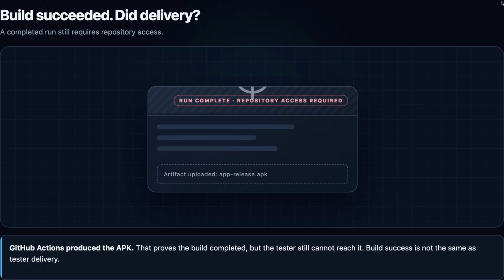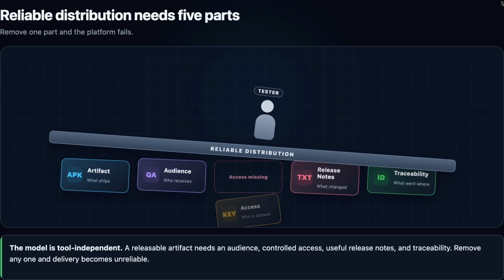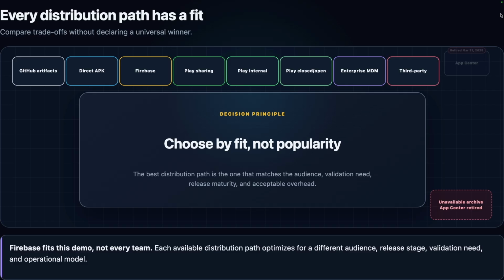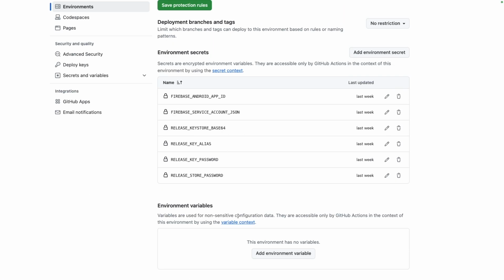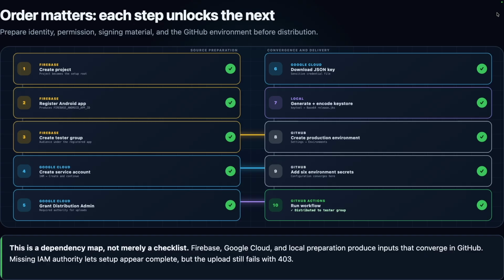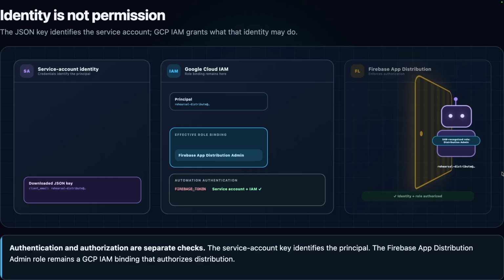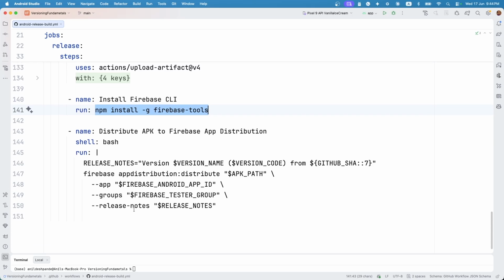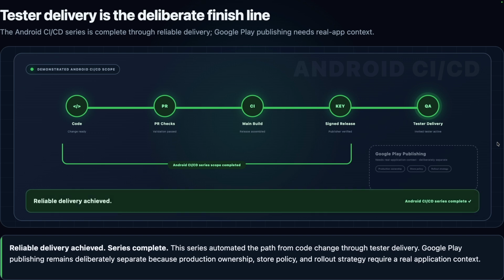Automate APK Delivery: Firebase + GitHub Actions | Android CICD Finale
In this final part of the Android CI/CD series, we look at how to actually deliver the APK generated by GitHub Actions to testers in a reliable way.

A successful build is not the same as a successful delivery. Even if GitHub Actions creates the APK, testers may still not be able to access or install it easily. This video explains the gap between build success and tester delivery, and shows how Firebase App Distribution helps close that gap.

You will learn:
how developer access to GitHub Actions differs from tester access
what reliable APK distribution really needs
how to choose the right distribution option based on audience and release stage
why Firebase App Distribution is a good fit for invited external testers
how Firebase, Google Cloud, GitHub, and local signing setup work together
which settings are secrets and which are not
why signing credentials and distribution credentials are different
how Google Cloud IAM permissions affect Firebase uploads
why the service account needs the Firebase App Distribution admin role
how to store Firebase app ID, service account JSON, and keystore values in GitHub
how to handle APK selection correctly when multiple build variants exist
how the workflow installs Firebase CLI and uploads the APK
what the tester invitation and installation flow looks like
how to confirm that a release actually reached the tester

This video also wraps up the full Android CI/CD series by connecting all the pieces together, from validating code changes to building and signing the APK and finally distributing it to invited testers.

If you are setting up Android CI/CD and want a practical tester distribution flow using GitHub Actions and Firebase, this video walks through the complete process.

00:00:00 - Why Build Success Is Not Enough for APK Delivery
00:02:31 - What Reliable APK Distribution Needs
00:03:47 - Choosing Firebase App Distribution for Testers
00:06:18 - Firebase, Google Cloud, and GitHub Secrets Setup
00:10:09 - Correct Setup Order for Firebase App Distribution
00:11:53 - Signing vs Distribution Credentials Explained
00:14:43 - Handling Build Variants and GitHub Actions Workflow
00:18:10 - Tester Invitation Flow and Android CI/CD Series Wrap-Up